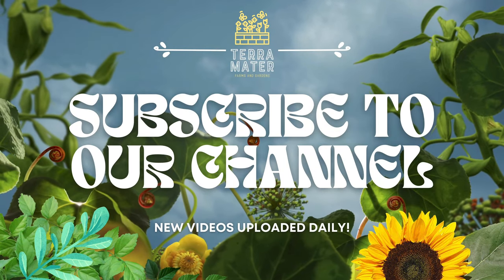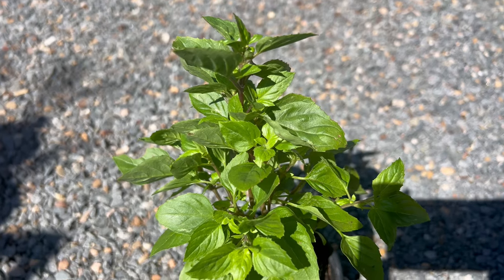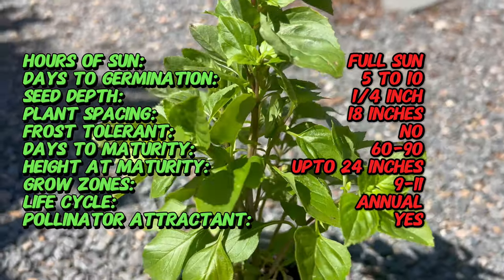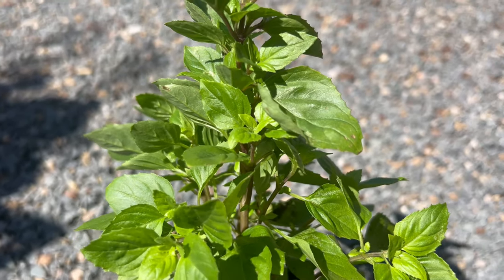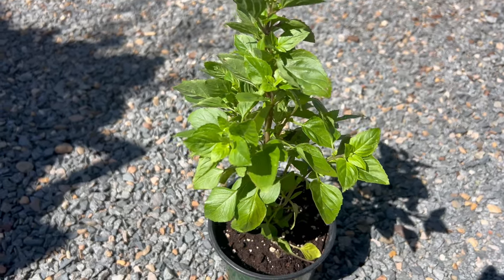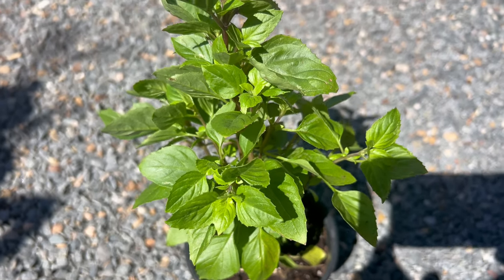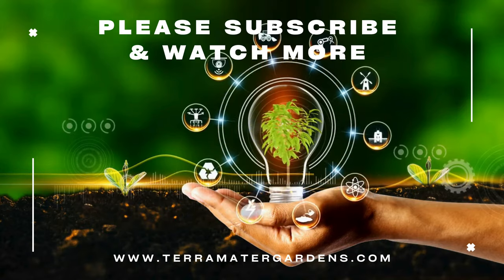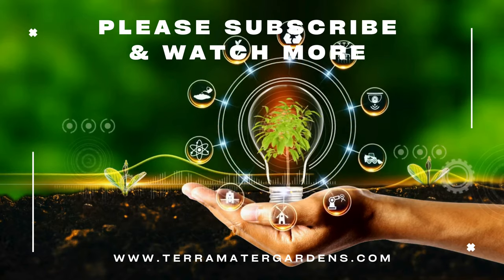Growing COLUMNAR BASIL: Quick Tips for (Ocimum basilicum 'Columnare')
Explore essential tips for cultivating Columnar Basil, scientifically known as Ocimum basilicum 'Columnare', in just 2 minutes! Learn about its growth requirements, soil preferences, and care routines to ensure a flourishing herb garden with compact, upright foliage. Whether you're an experienced gardener or new to herb cultivation, this concise guide offers valuable insights into successfully nurturing Columnar Basil. Don't miss out on this quick and informative overview of growing this aromatic and space-saving herb!

Latin Name: Ocimum basilicum 'Columnar'
Sun: Full sun
Watering: Keep soil consistently moist, but not waterlogged
Soil: Well-draining, fertile soil
Height: Up to 24 inches (60 centimeters)
Spread: 12-18 inches (30-45 centimeters)
Foliage: Narrow, aromatic green leaves arranged tightly on upright stems
Flowering: Produces small white flowers
Hardiness Zone: USDA zones 9-11 (usually grown as an annual elsewhere)
Life Cycle: Annual
Maintenance: Moderate
Uses: Ideal for containers, herb gardens, and as a culinary herb
Growing Tips: Pinch back flower buds to encourage leaf production. Harvest regularly to promote bushier growth. Provide support for tall stems if necessary. Regularly fertilize during the growing season.